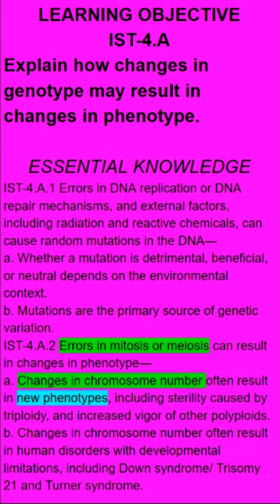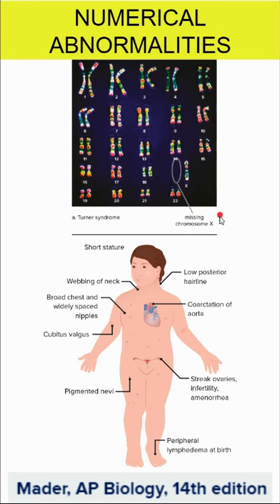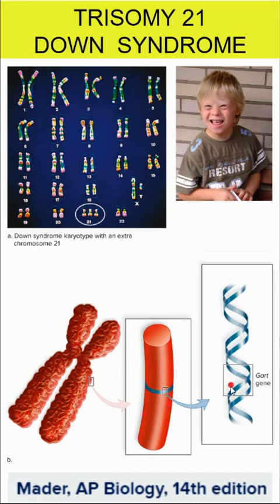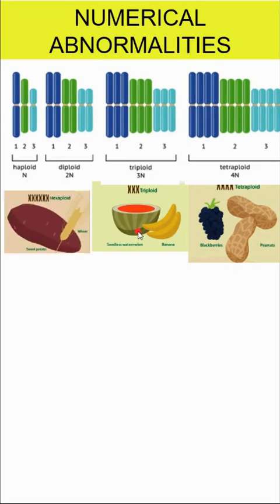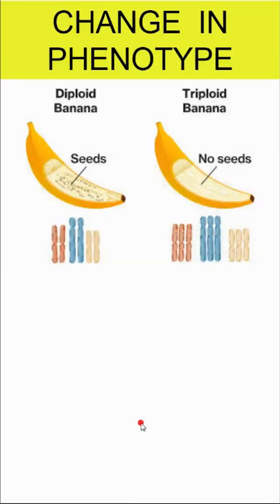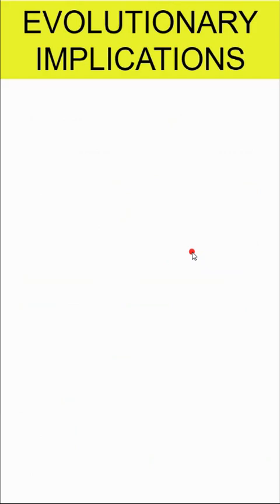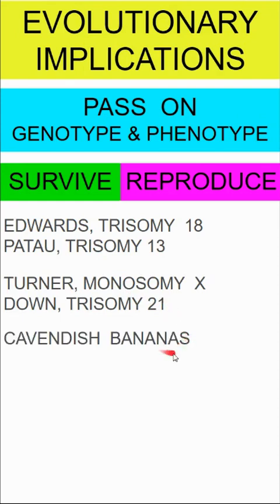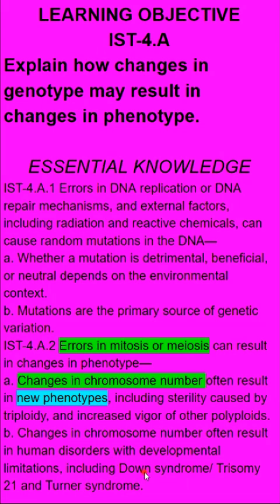AP Bio Topic 6.7 Mutations (nondisjunction and polyploidy)